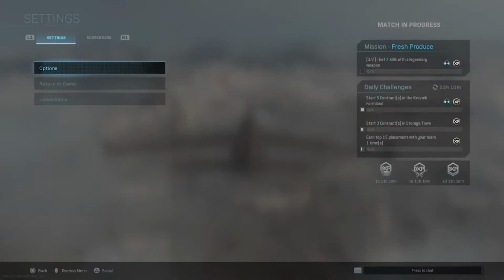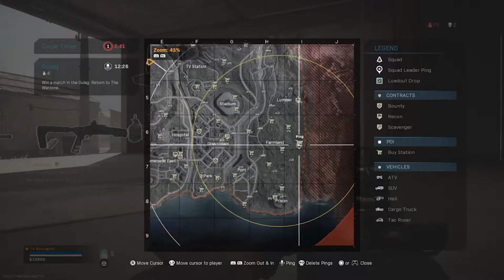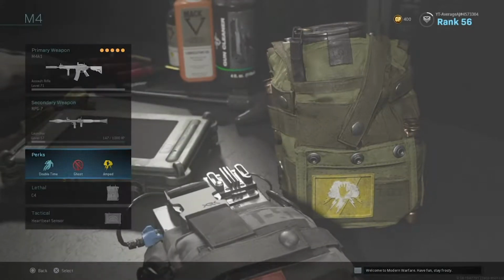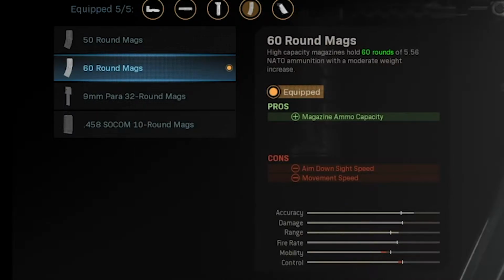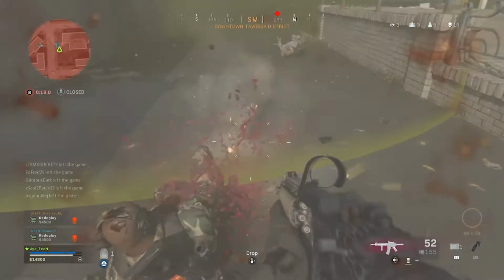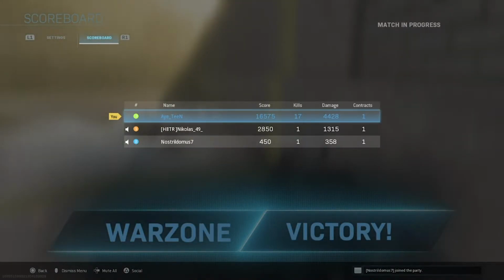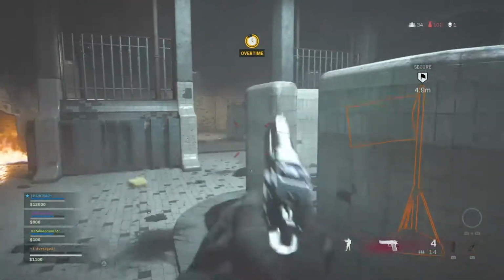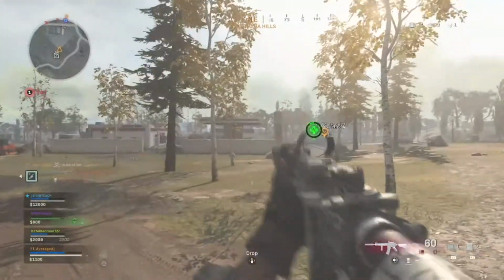Call of Duty WARZONE: 10 TIPS AND SECRETS ON GETTING BETTER! (Warzone Tip Guides)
Hey guys, today I am back with another video showing the tips and tricks that I have learned WHILE playing Call of Duty Warzone. In this video I give an in-depth analysis on ways to improve your gameplay, to get more wins, and to consistently play better!

If you have any comments, questions, or concerns feel free to post them below and I will reply to you as quickly as possibly!